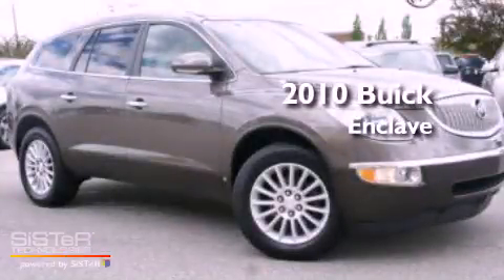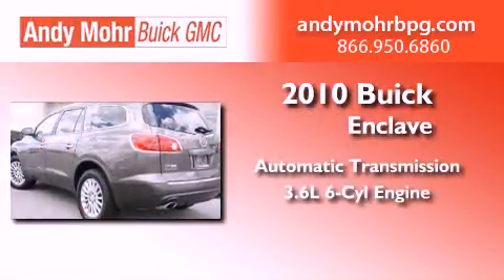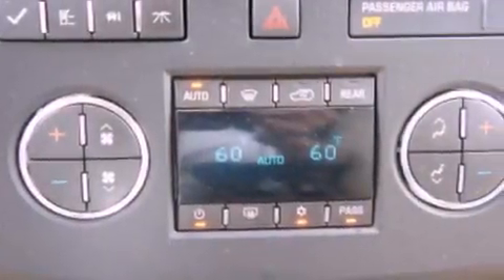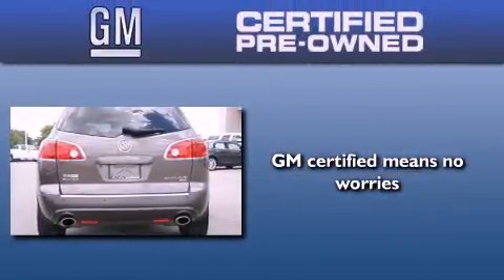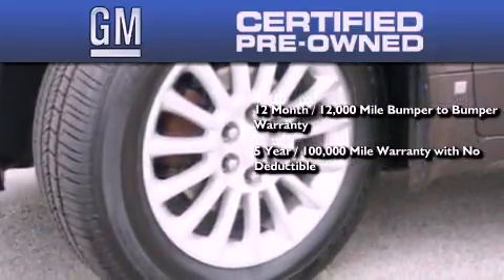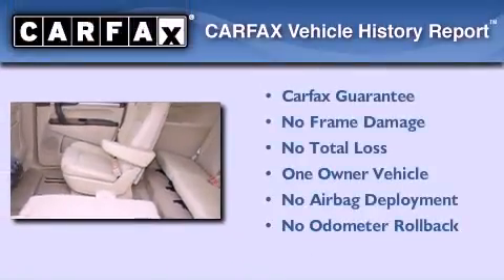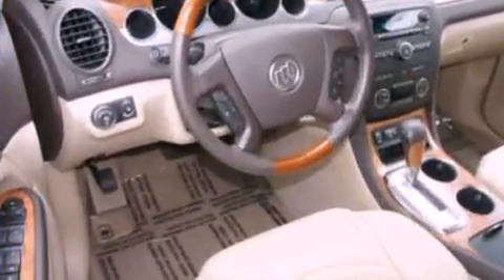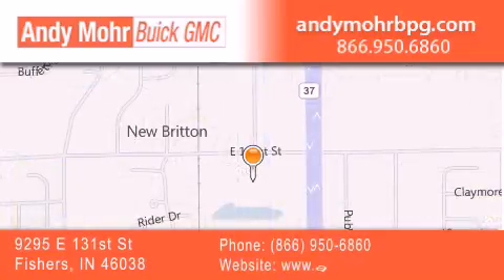2010 Buick Enclave Certified Indianapolis IN 46038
Year : 2010
 Make : Buick
 Model : Enclave
 Engine : 3.6L V6 24V GDI DOHC
 Trans . : 6-Speed Automatic
 Exterior : Cocoa Metallic
 Miles : 47,496
 Interior : Cashmere
 Stock : G2832A

 9295 E. 131st Street